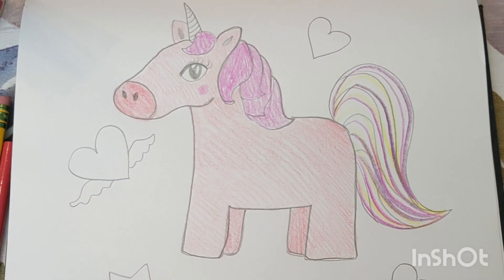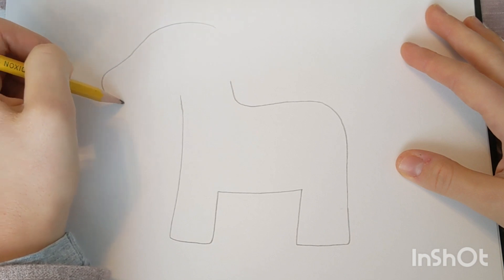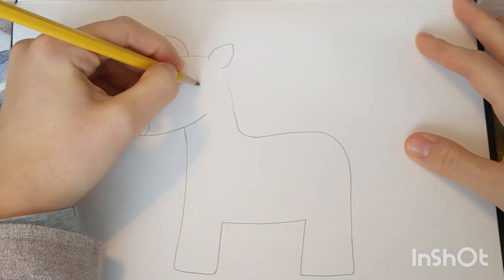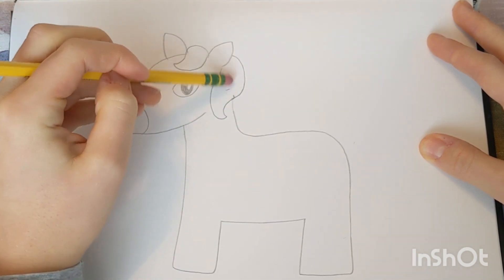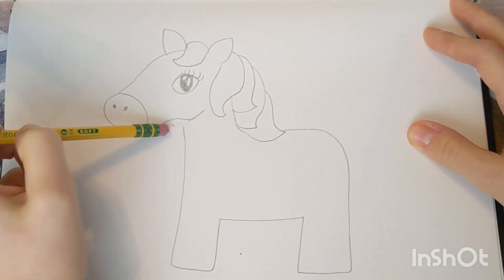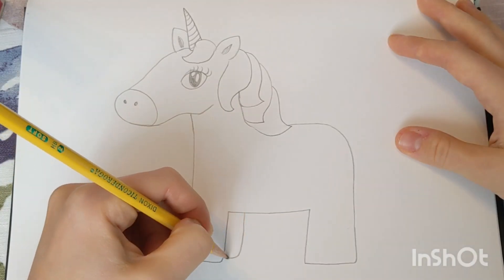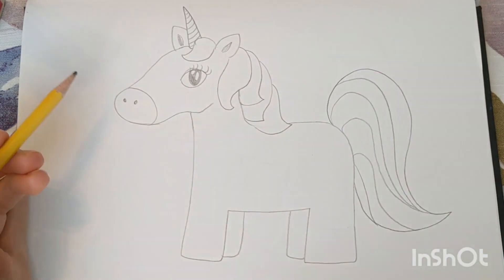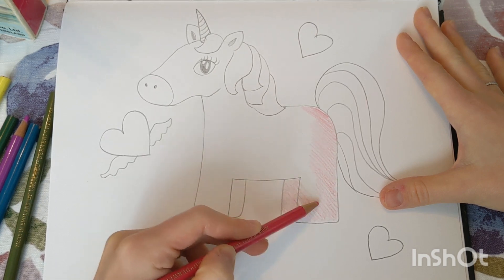Easy Unicorn Drawing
In this video we will learn how to draw a unicorn. You will need a piece of paper and something to draw with for this art activity.